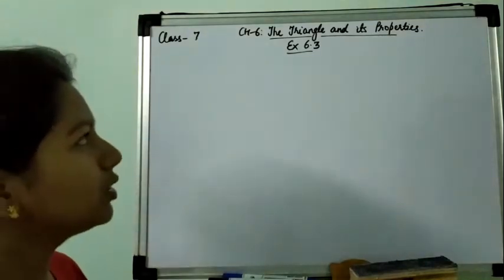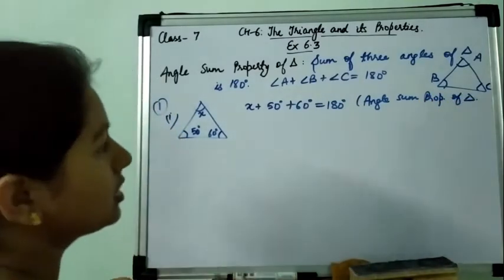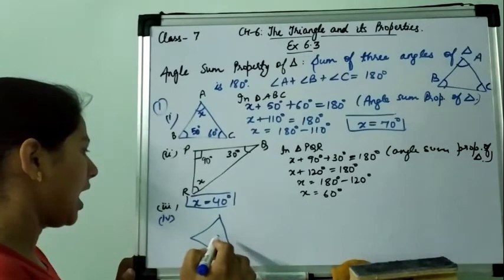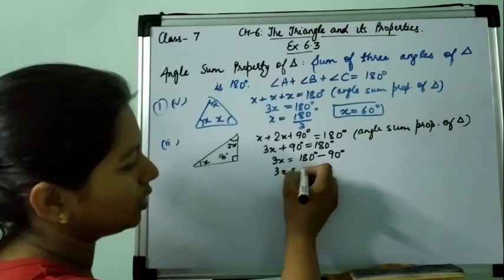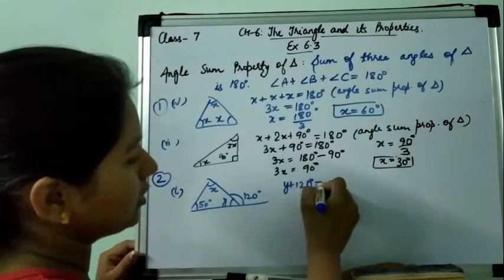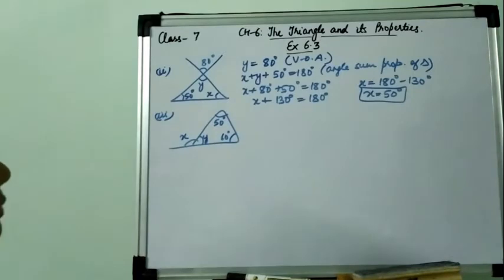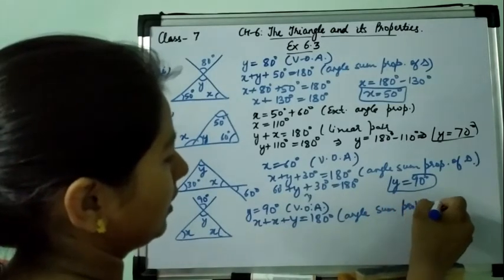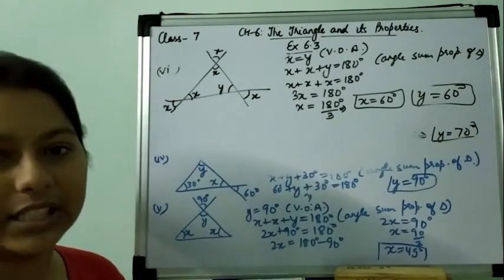CLASS-7, CH-6: THE TRIANGLE AND ITS PROPERTIES (3)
QUESTION 1 AND 2 OF EX 6.3